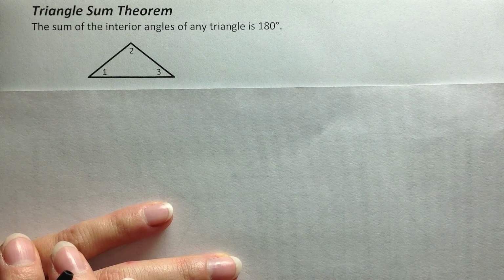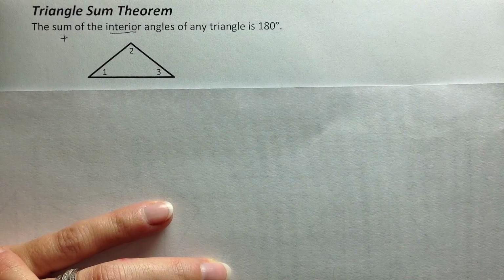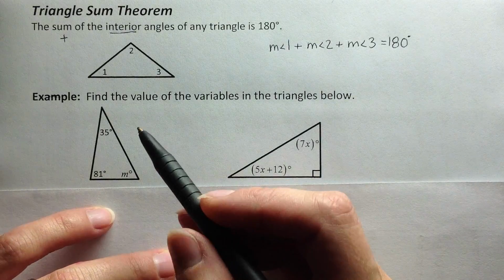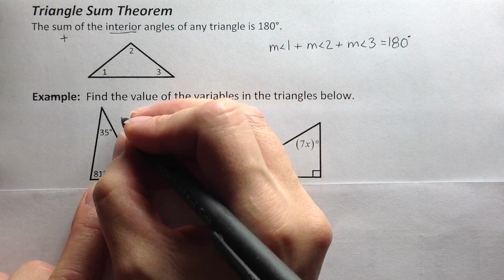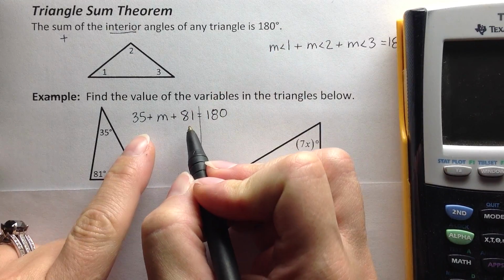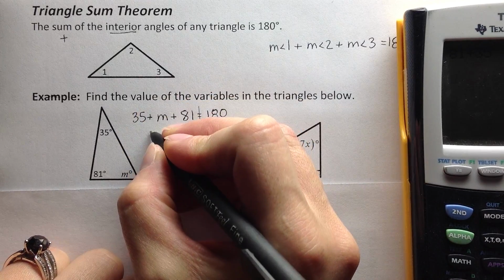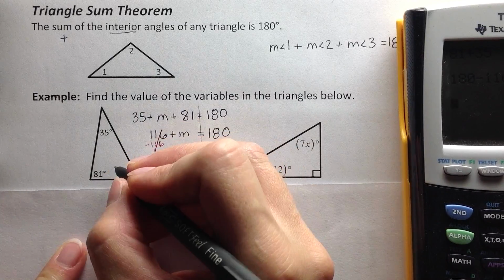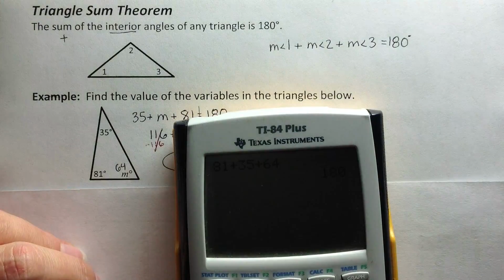Triangle Sum Theorem